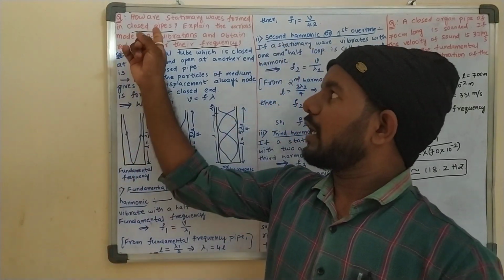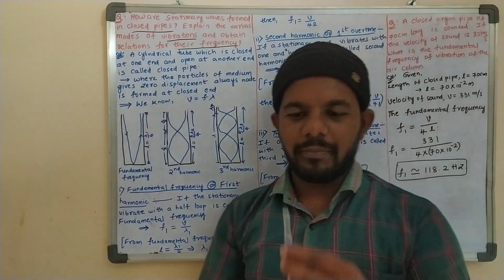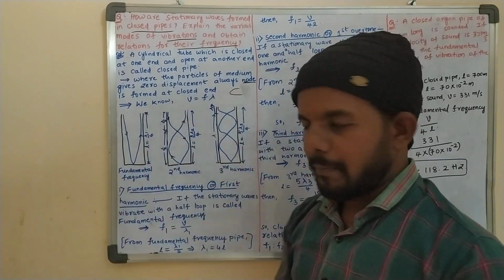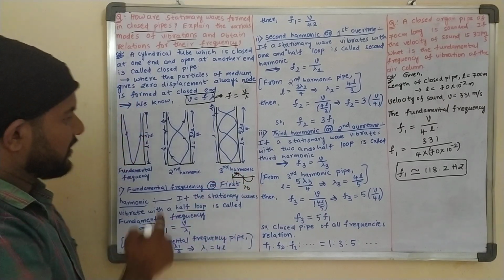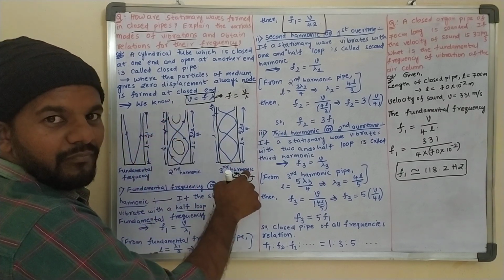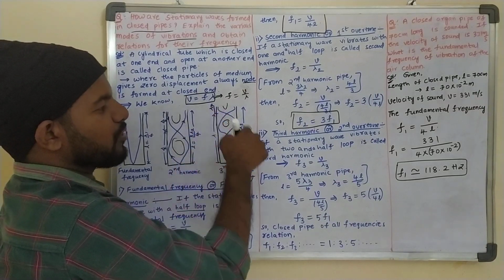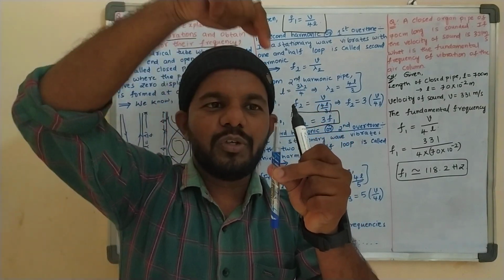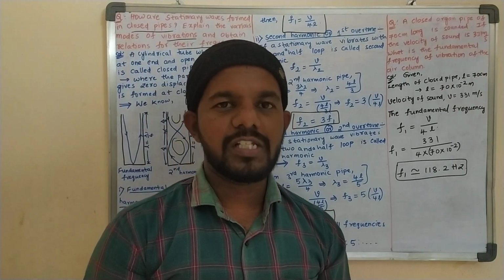HOW ARE STATIONARY WAVES FORMED IN A CLOSED PIPE QUESTION || INTER 2ND YEAR || PHYSICS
Question :- How are stationary waves formed in closed pipes? Explain the various modes of vibrations and obtain relations for their frequency?

Complete answer with detail explanation and also how to write the answer in board examination along with numerical question.